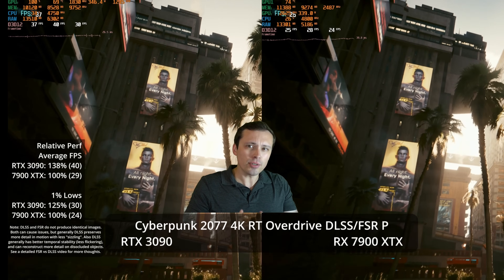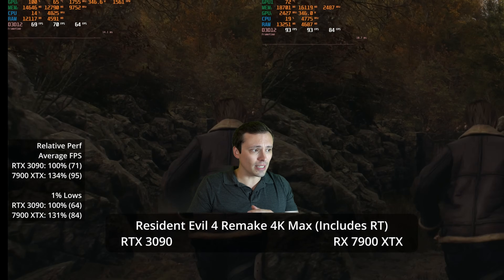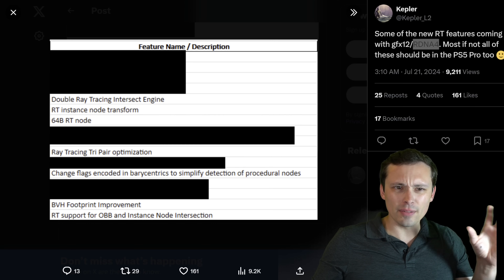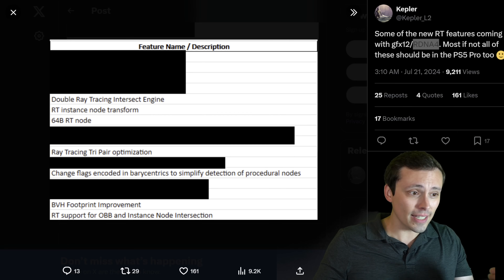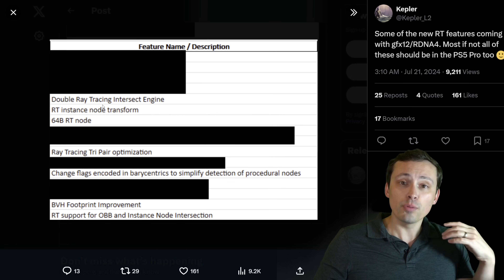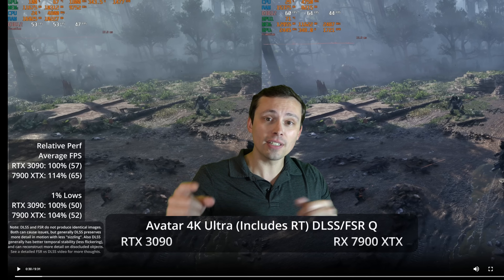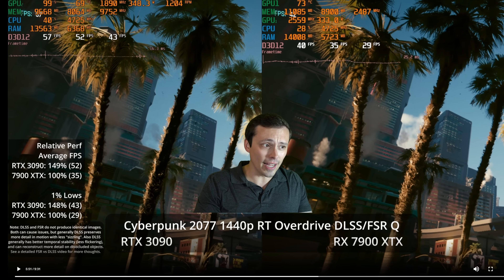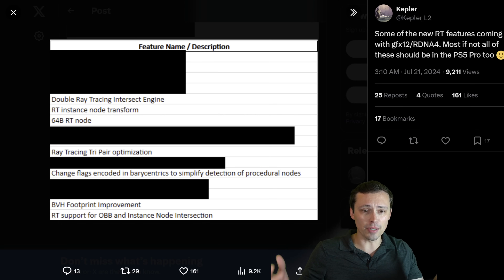AMD RDNA4 GPUs- TONS of new Ray Tracing Optimizations (analysis of latest info)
What is the future of AMD's ray tracing performance for RDNA4 GPUs (much of which will likely come to PS5 Pro)? Here's the latest information and my thoughts.